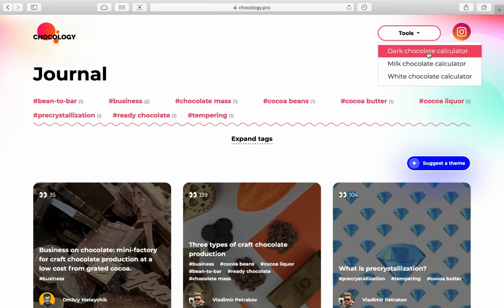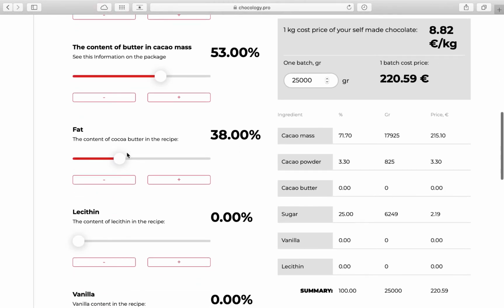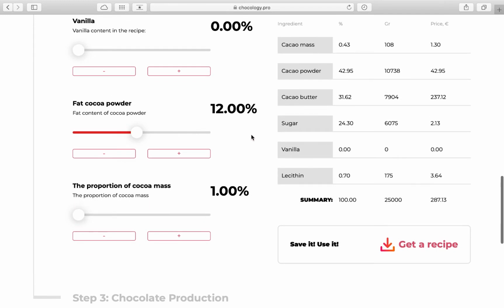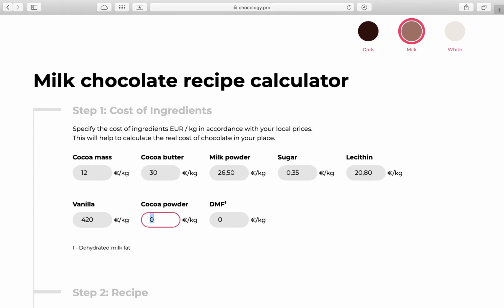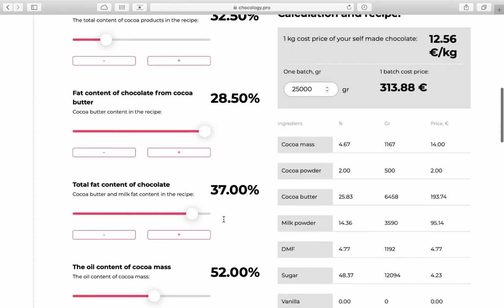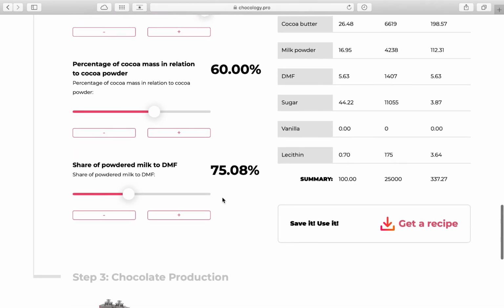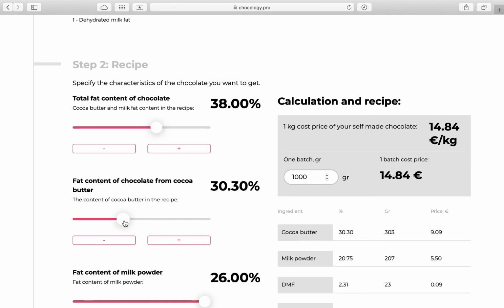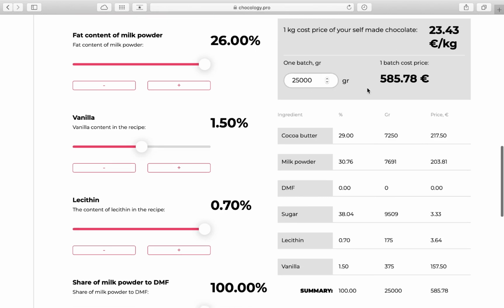How to create a chocolate recipe and calculate the cost | Chocology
CHOCOLOGY Chocolate Recipe Calculators are made to help you create your own chocolate recipes and calculate costs. All you need to do is enter the cost of your ingredients (or choose from the proposed options) and set the required characteristics of the chocolate by determining the proportions of the ingredients.

Time codes:
00:00 — Intro
00:36 — Dark chocolate
06:04 — Milk chocolate
11:44 — White chocolate